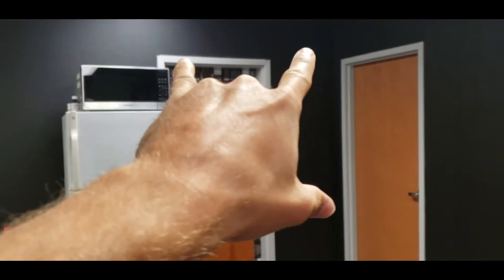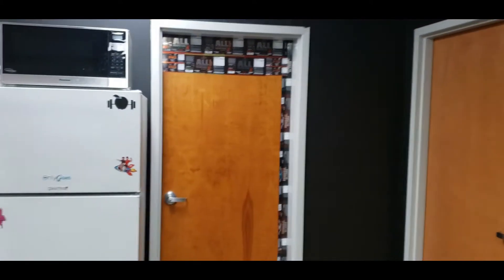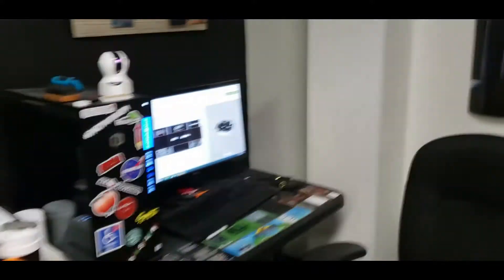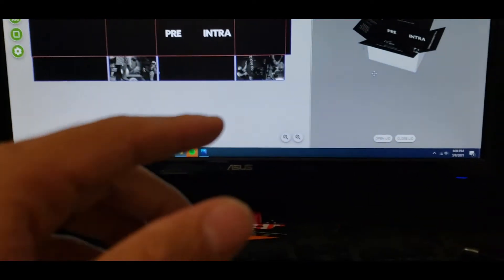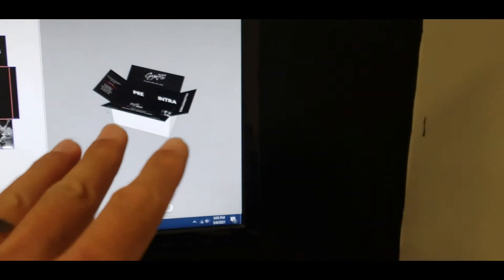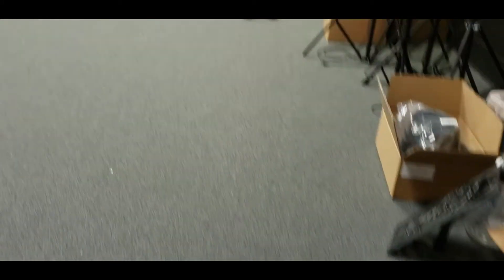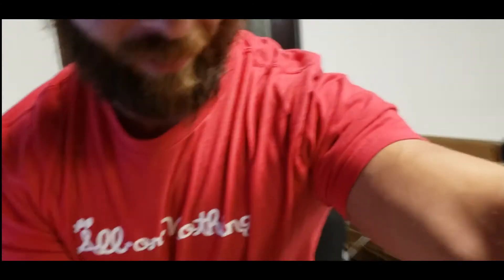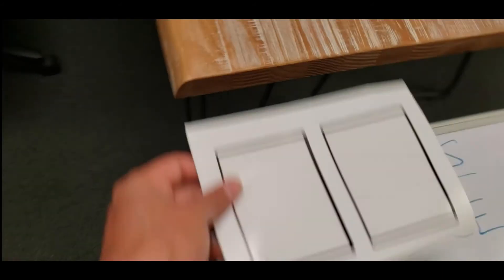Design, Packaging, and New Product?! | MORE GYMFLO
More content, more BTS, more experiences, more GYM FLO !

We are not in this to take the easy way, but the only way, and that is to create our best. Typically that means following our gut, doing what is right, and giving loyalty to get loyalty.

Looking forward to getting myself to pick up the camera more with myself and the team to give you all an inside look of what makes us chase more.

Let me know what type of content would you like to see more of from us on the @gymflo_ page??

Side note- headed to the barbershop now after realizing I have let myself turn homeless☠ Been awhile since looking at myself in the camera lol